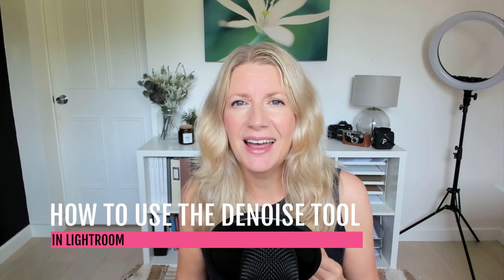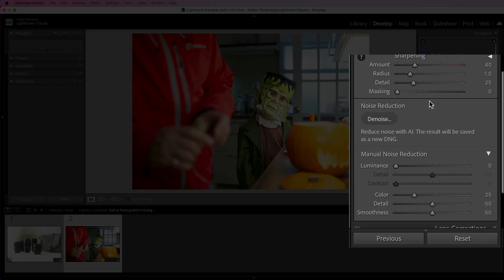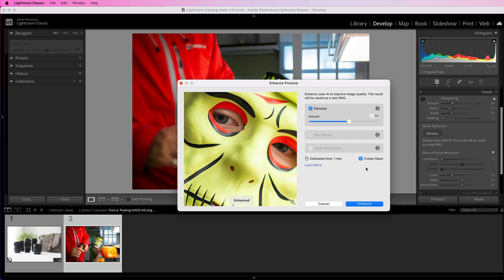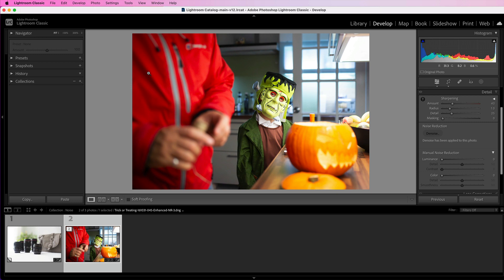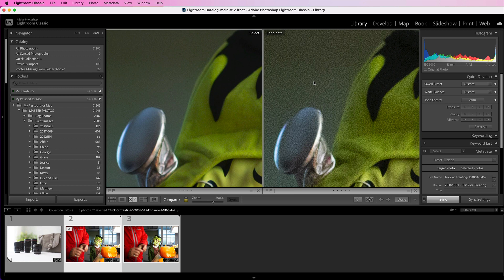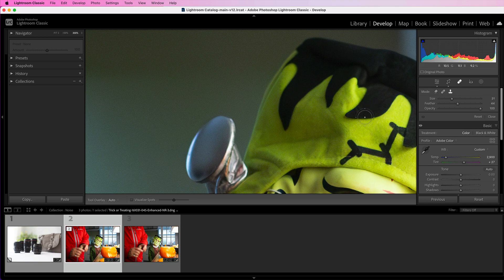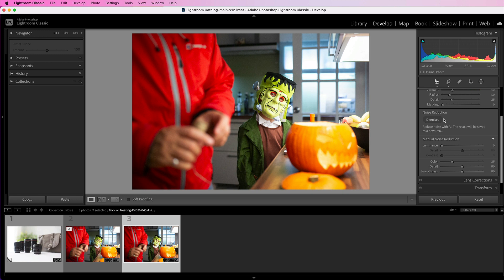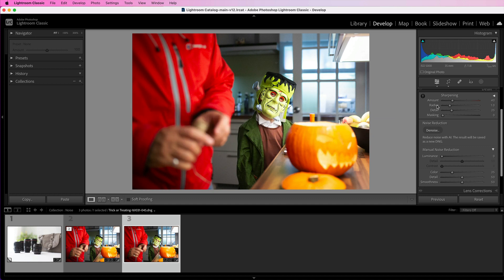How To Remove Noise in Lightroom with the New DeNoise Tool!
Discover how to remove noise in Lightroom with the new DeNoise tool! I'll show you how this tool works, along with 4 tips to help you get the best results, so that you can get rid of noise in your photos literally in seconds.

📕 What's the best Adobe Plan For Photographers? ➡️

~ RESOURCES TO HELP YOU LEVEL UP YOUR PHOTOS ~